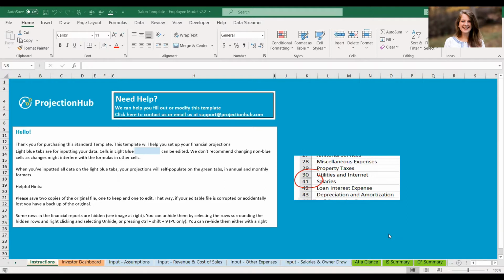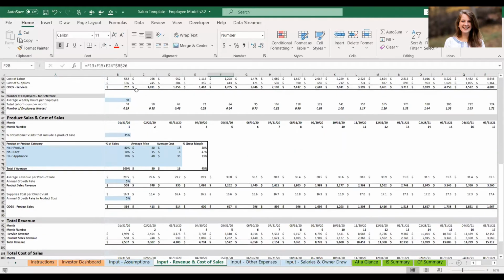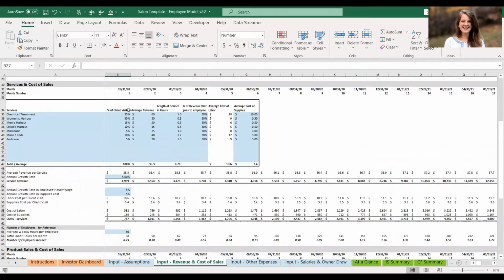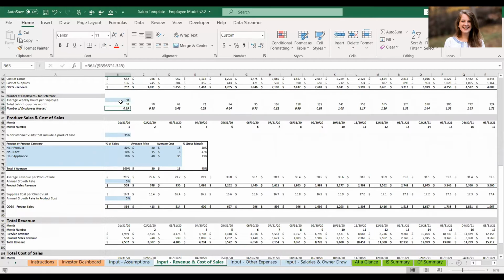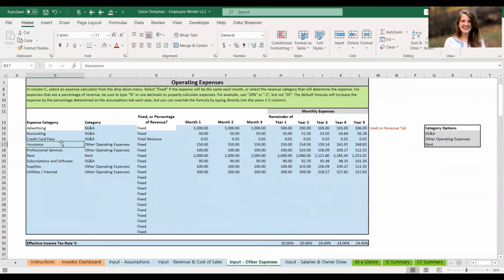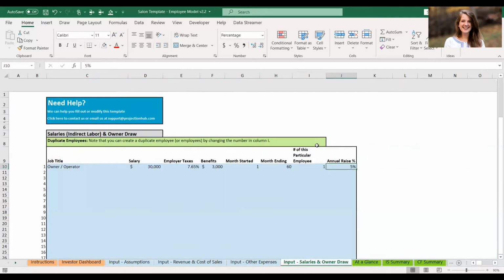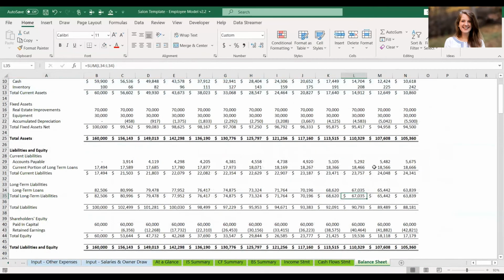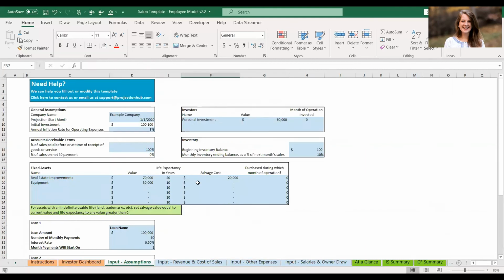Salon Financial Projection Template Walk Through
New Salon Financial Projection Guides

Create financial projections and pro forma financial statements for your salon in less than an hour. This is the employee model, as opposed to a booth rental model.